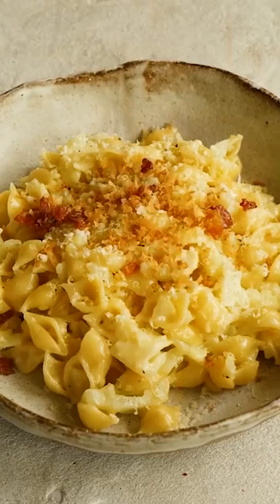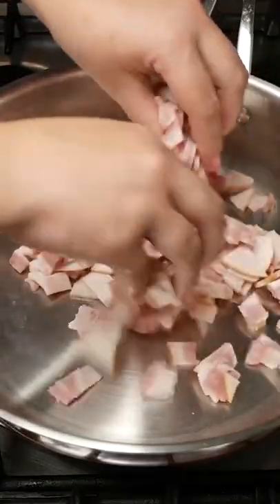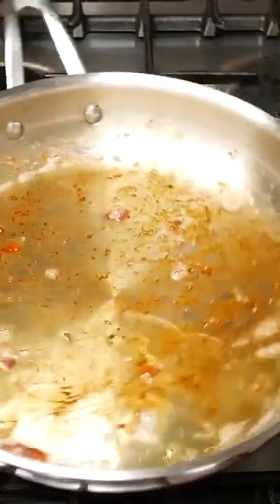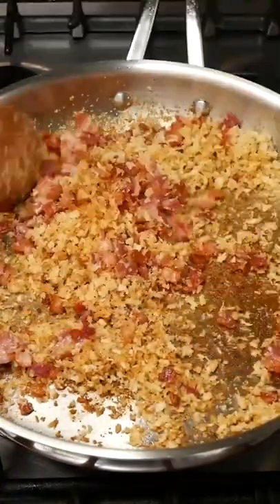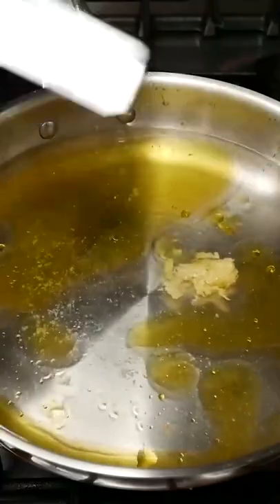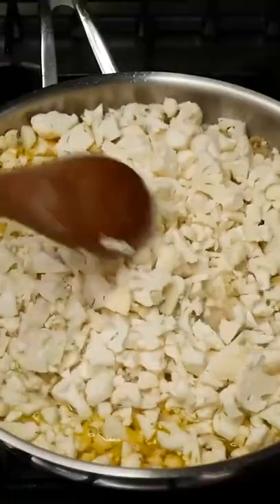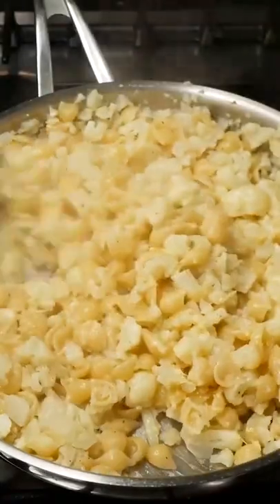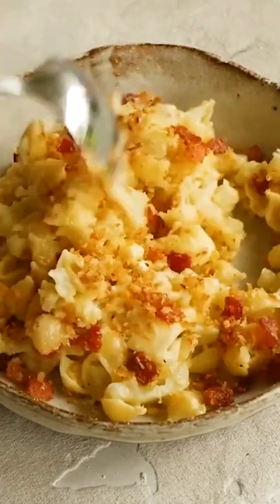This is my one pot cheesy cauliflower pasta with crispy bacon breadcrumbs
💚 Have a recipe you want to share and have featured on this channel? 💚

Credit: @daenliaskitchen on TikTok